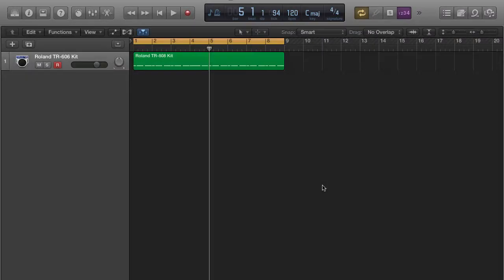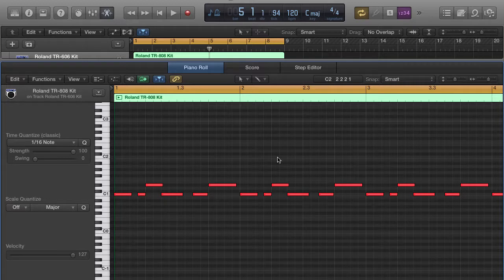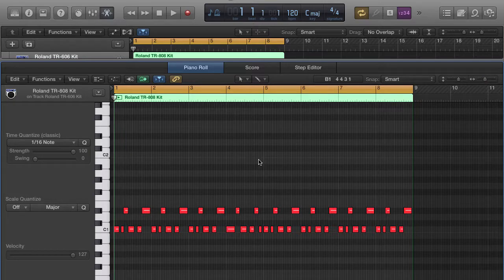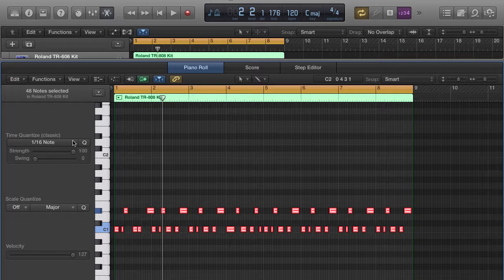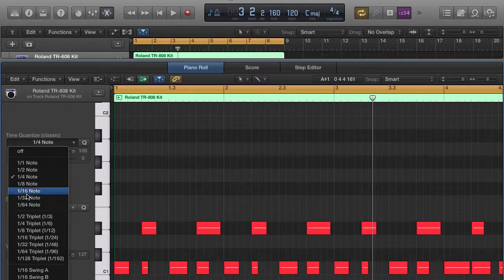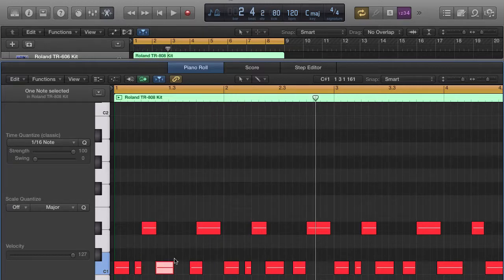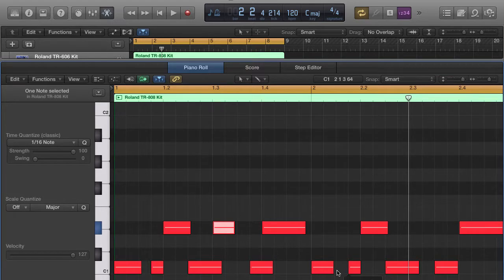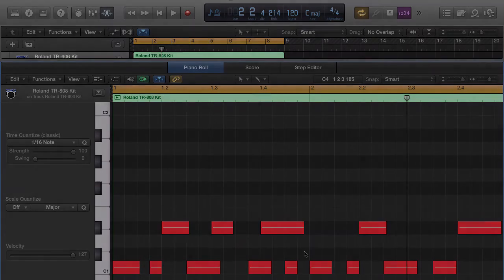The Piano Roll Feature In Logic Pro X